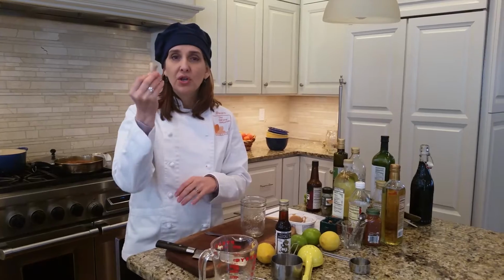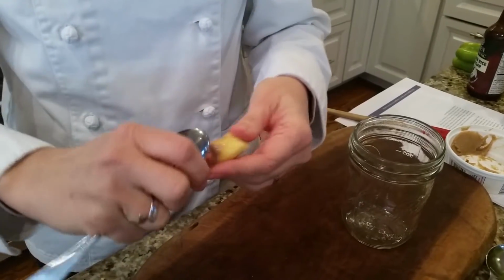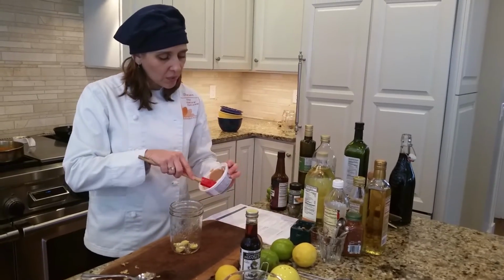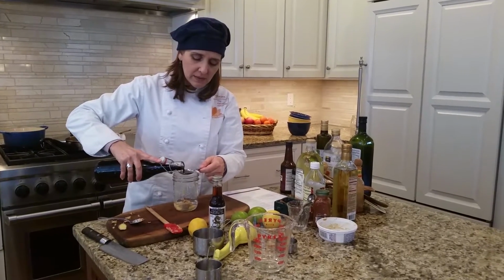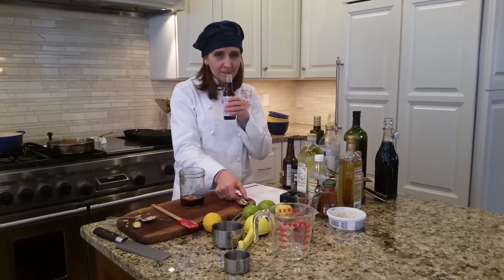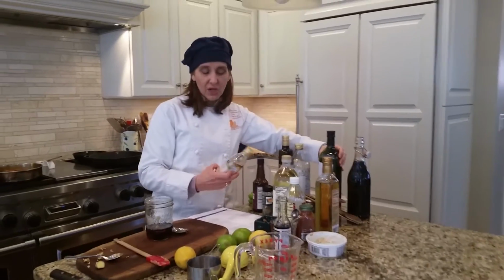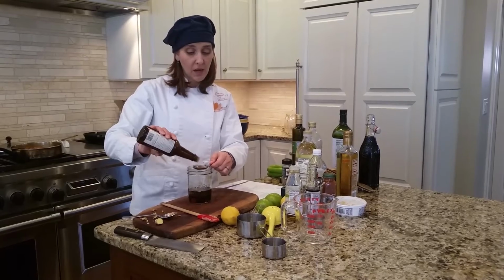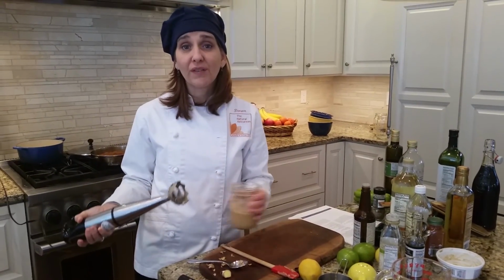Ginger Soy Vinaigrette 1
Add a salty-spicy twist to your favorite stir-frys, salads, and proteins. Join Chef Dawn as she prepares this quick-and-easy homemade dressing!